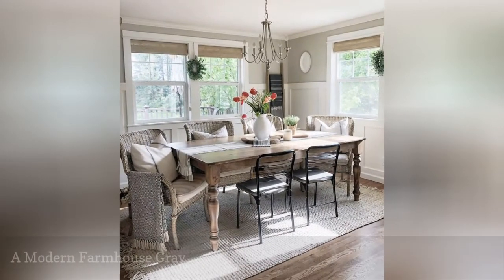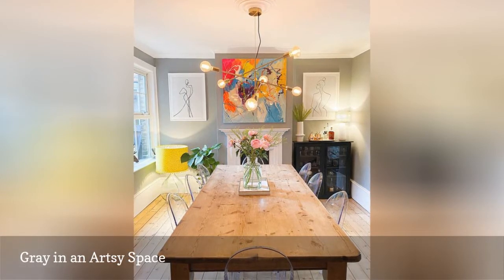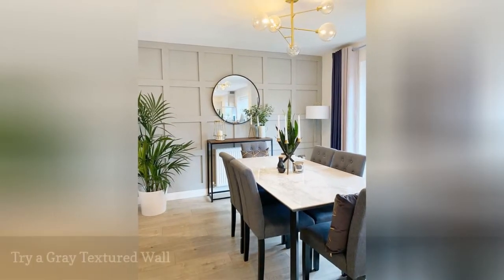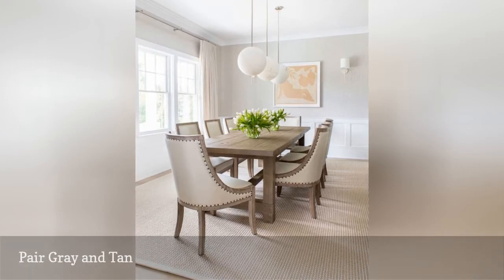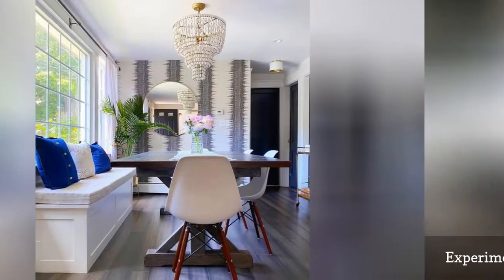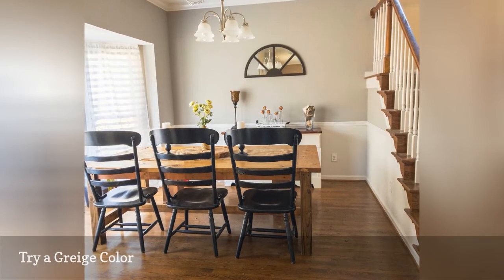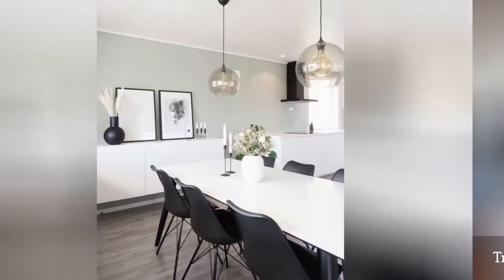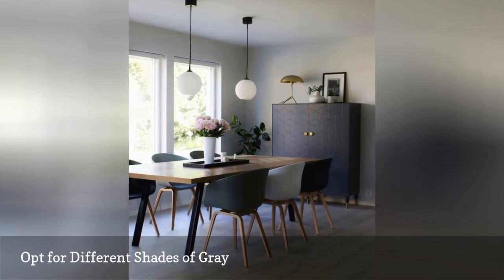18 Gray Dining Room Design Ideas 🛋️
Gray is now considered a refreshing neutral, perfect for a dining room upgrade. Here are 15 rooms to make you fall in love with gray.
0:00 - Intro
0:00:12 -   A Modern Farmhouse Gray
0:00:21 -   Pair Your Gray With Artwork
0:00:30 -   Gray in an Artsy Space
0:00:39 -   Navy and Gray
0:00:48 -   Pair Gray With Neons
0:00:57 -   Try a Gray Textured Wall
0:01:06 -   A Gray Barn Door
0:01:15 -   Pair Gray and Tan
0:01:24 -   An Almost-White Gray
0:01:33 -   Experiment With Patterns
0:01:42 -   Consider Gray Wallpaper
0:01:51 -   A Blueish Gray Shade
0:02:00 -   Try a Greige Color
0:02:09 -   A Modern Space With Black and Gray
0:02:18 -   Try an Almost-Black Gray
0:02:27 -   Keep it Modern and Airy
0:02:36 -   Continue the Look
0:02:45 -   Opt for Different Shades of Gray